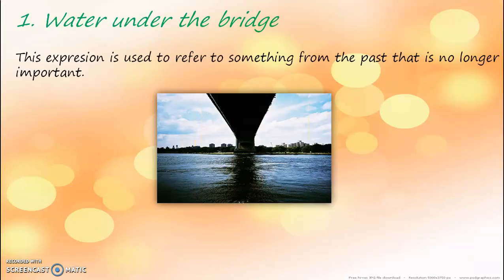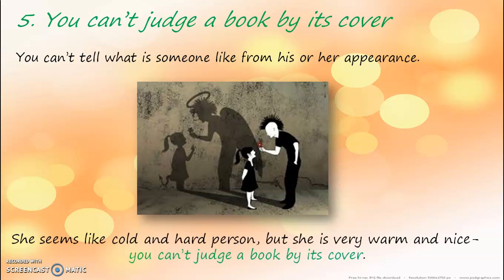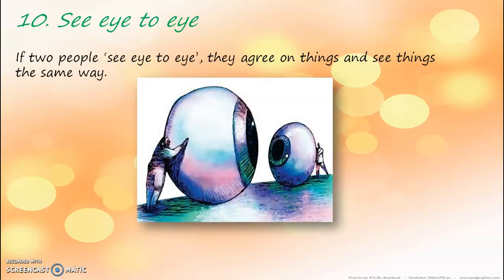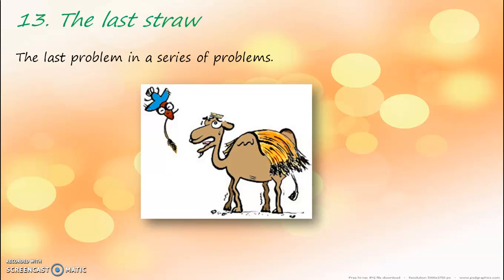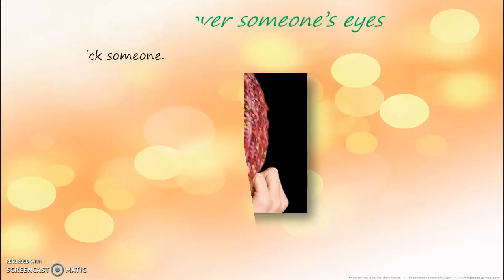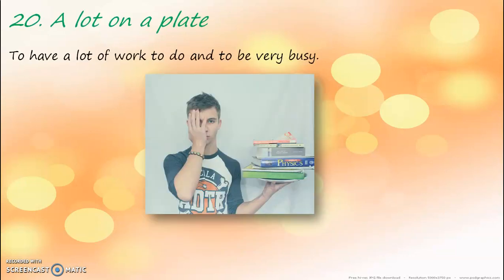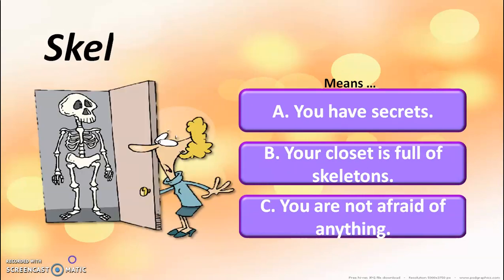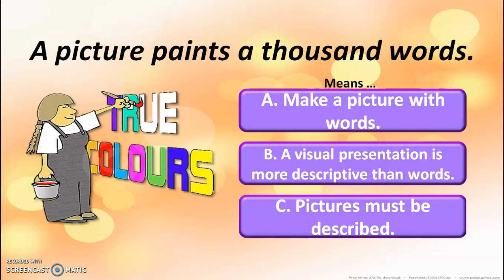MËSIM NË DISTANCË LËNDA : ANGLISHT KLASA : 9 TEMA : IDIOMS TRUTH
LËNDA : ANGLISHT
KLASA : 9
TEMA : IDIOMS TRUTH
SUELA SELIMAJ